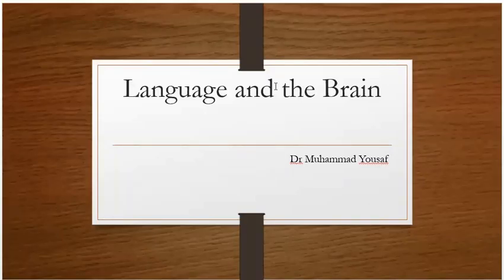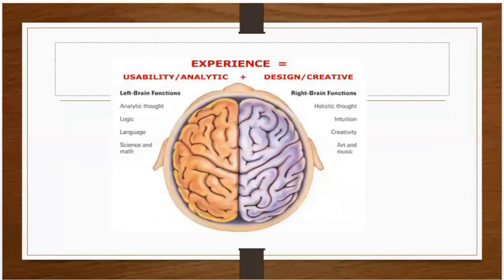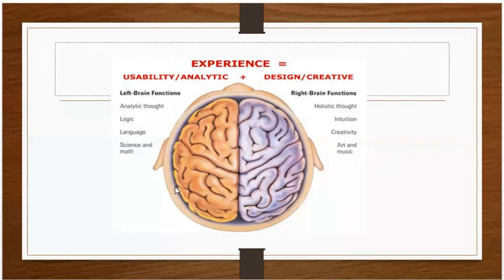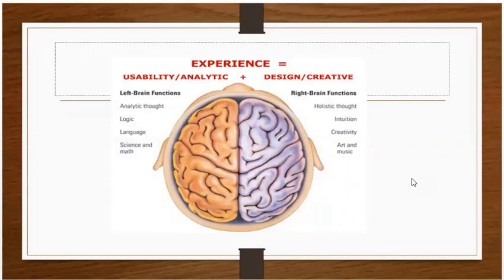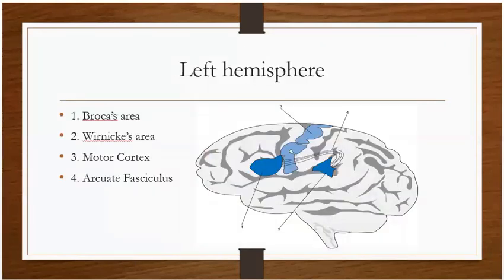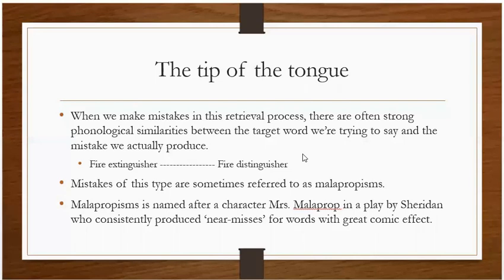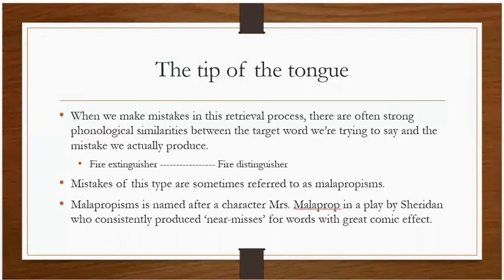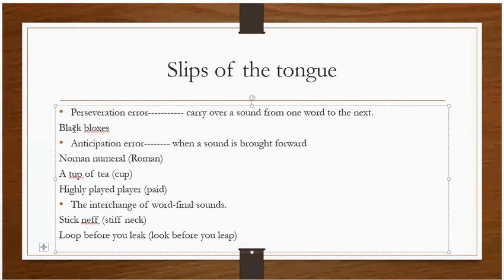Language and the Brain: Function & Parts of Brain